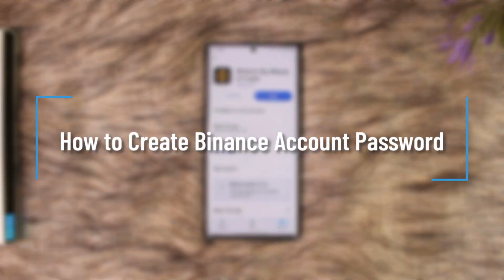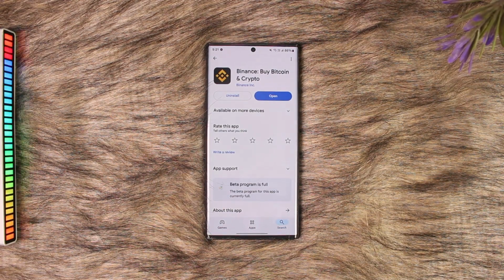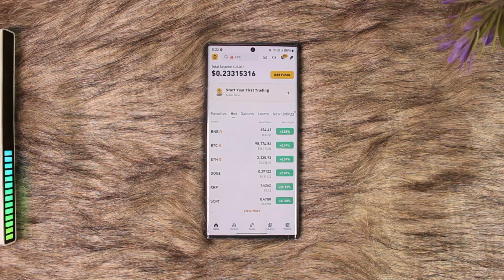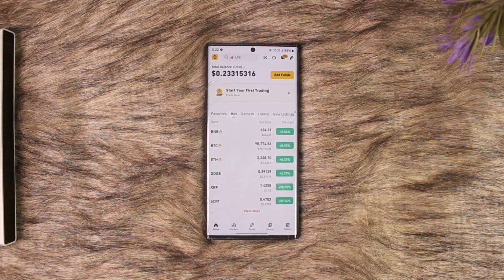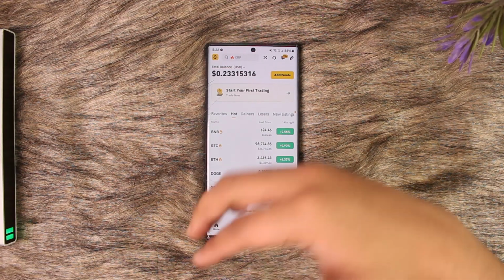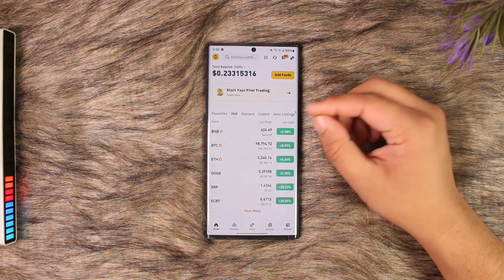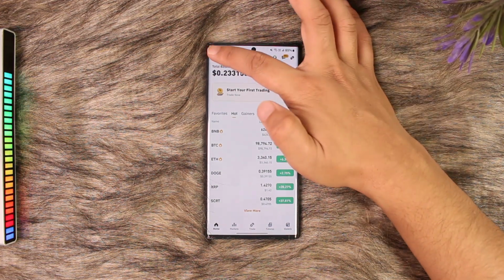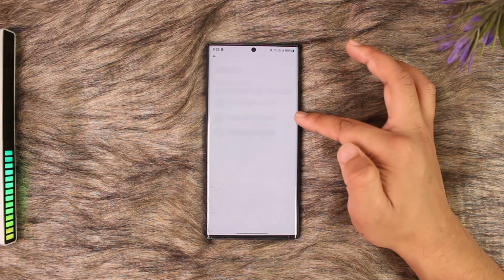How to Create Binance Account Password !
Creating or managing your Binance account password is an essential step for securing your account. If you're setting up a new Binance account, you’ll be prompted to create a password during the registration process. This password must meet Binance’s security requirements, including a mix of upper and lower case letters, numbers, and special characters. After verifying your email and phone number, you can use this password to log in.

If you’ve forgotten your password, you cannot retrieve it directly, but you can reset it. On the Binance login page, select the "Forgot Password" option. Follow the instructions to verify your email or phone number, and then create a new password. If you’re already logged in and wish to change your password, tap on your profile icon in the top-left corner of the Binance app. Navigate to the "Security" section in your profile settings. Under "Password," select the option to change it. You’ll need to verify your email or phone number, enter a new password, and confirm the change. This ensures your account remains secure.

Timestamps:
0:00 Introduction
0:08 Creating a password during registration
0:17 Resetting a forgotten password
0:29 Logging into Binance
0:38 Accessing profile settings
0:42 Navigating to "Security" settings
0:46 Changing your password
0:58 Conclusion